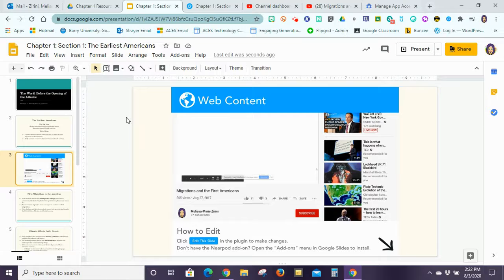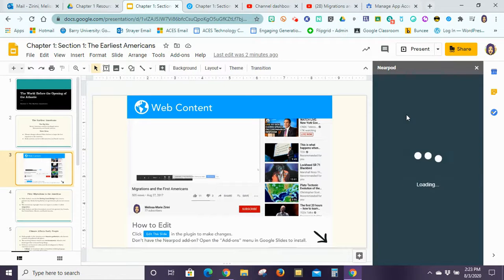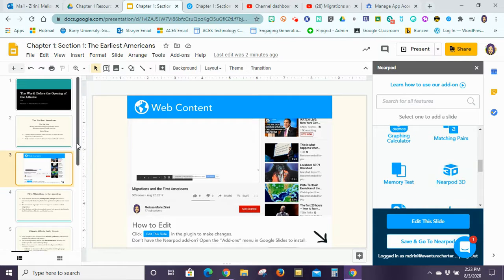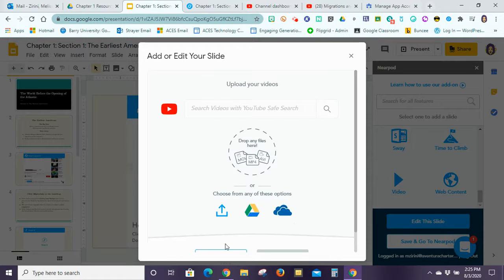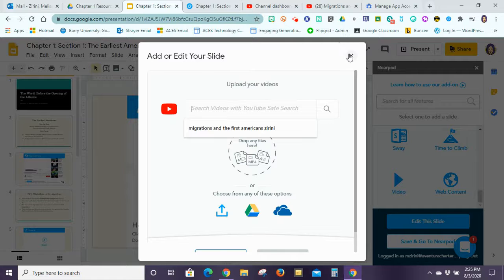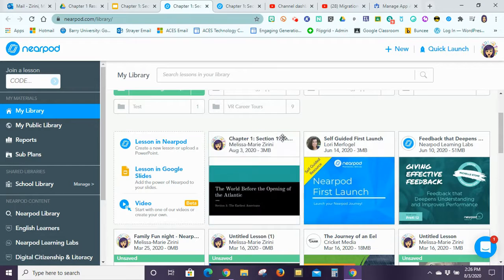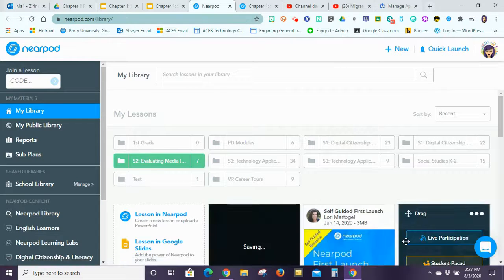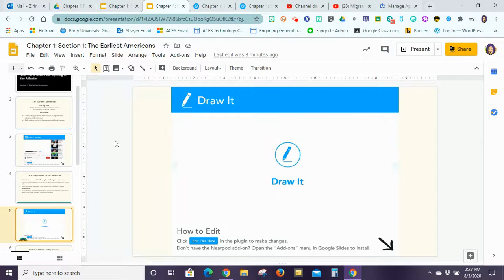Nearpod: Using the Google Slides Add-On